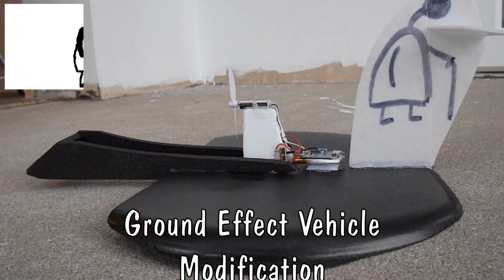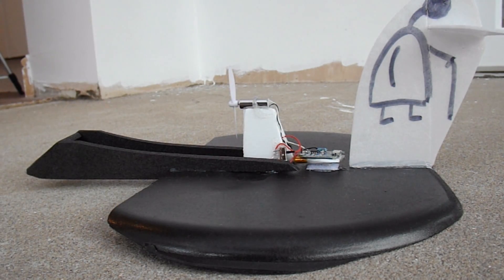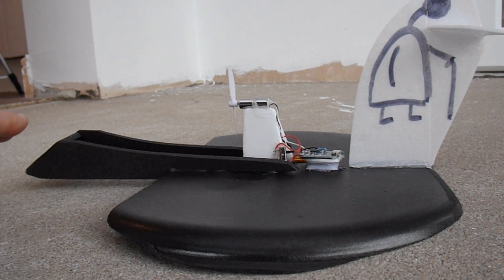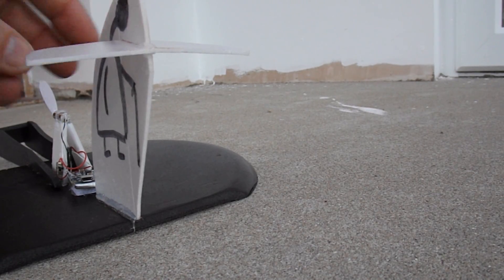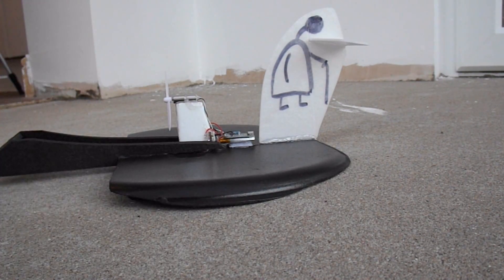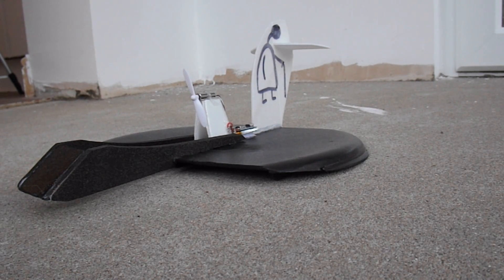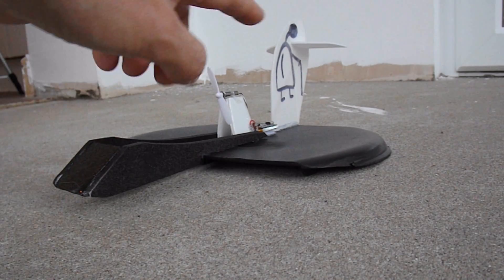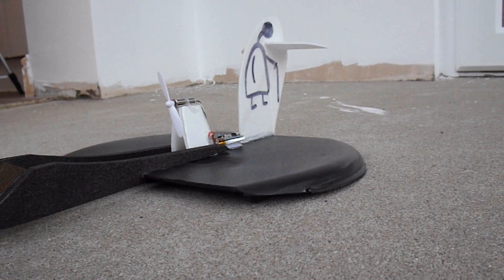Ground Effect Vehicle Modification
I was just about to take the motor and LiPo off this vehicle to use on another project when I thought I would give it one final modification before I destroy it. I have added a nose and a stabiliser to stop it flipping over at speed. It works fine, so that really is the last episode.

Main components
Polystyrene Pizza Tray
LiPo battery
Lipo charger board

Main Tools
Hot Glue Gun
Sharp knife

Filmed using
FujiFilm FinePix S4800 & XP70